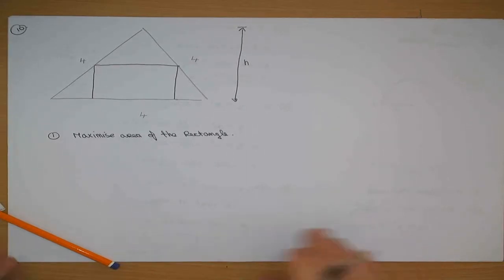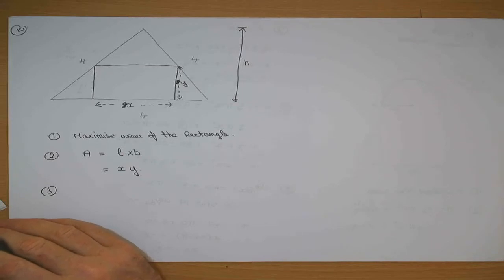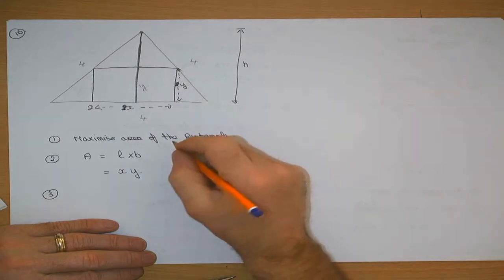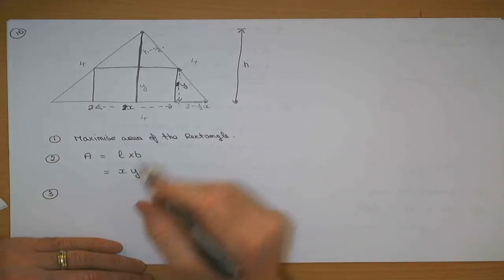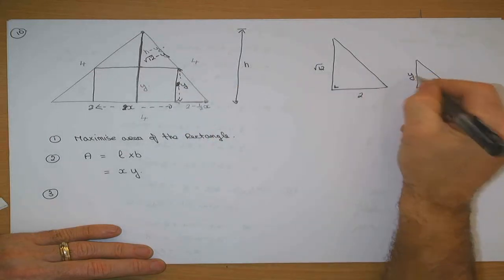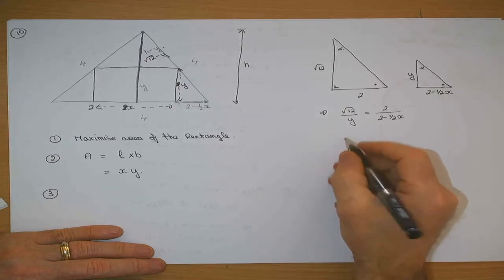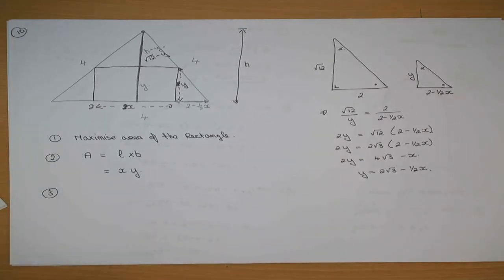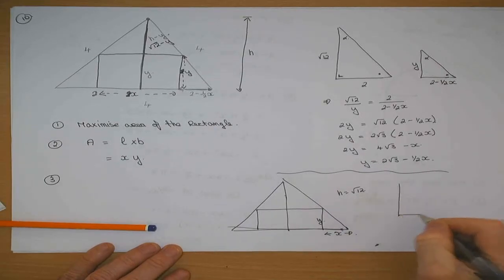Leaving Cert Maths - MaxMin Rectangle